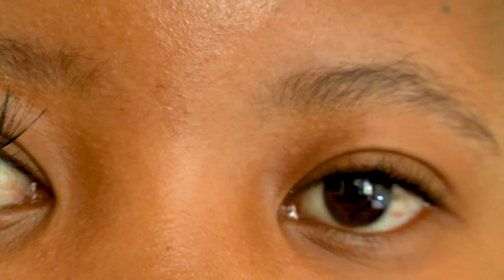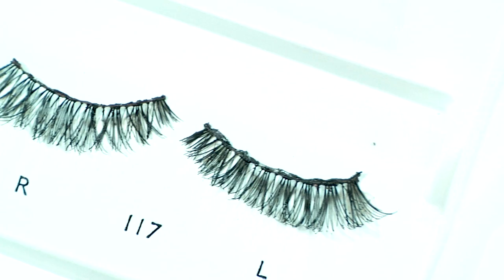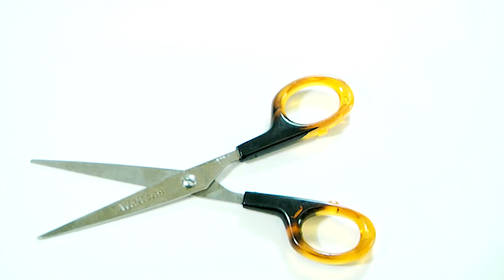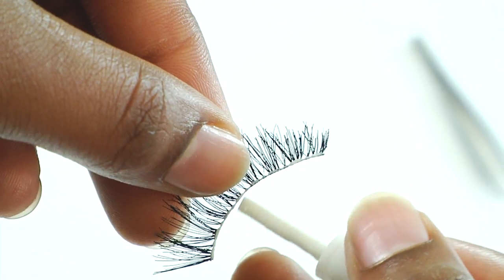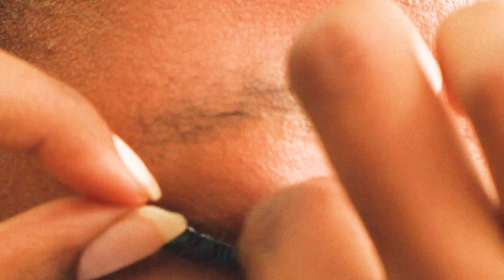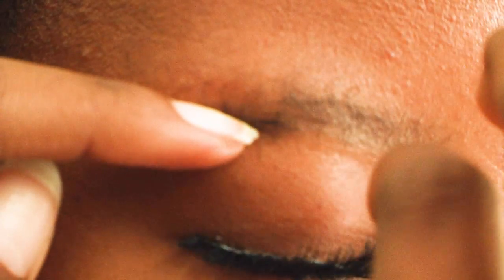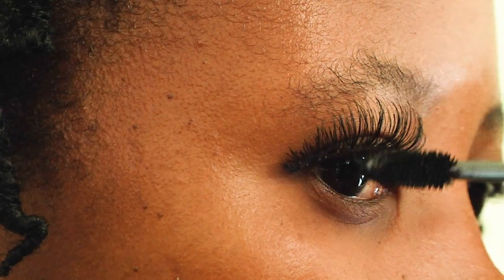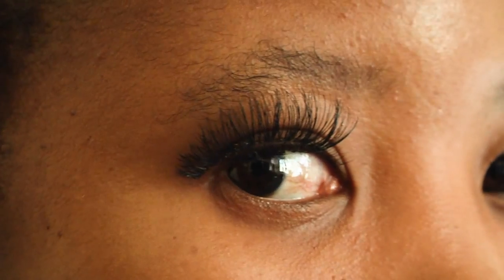HOW TO apply false lashes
Tsepang Matlapeng demonstrates how she applies one strand of a false strip lash in this  beauty fanatics guide to the tricky world of false lash tips and tricks.